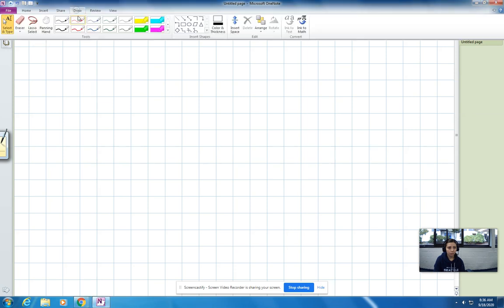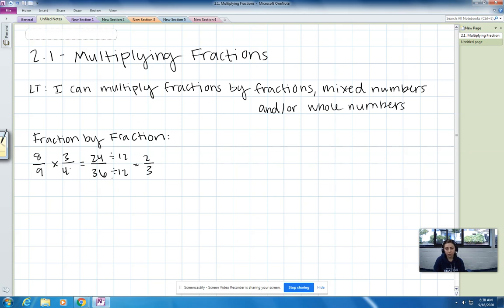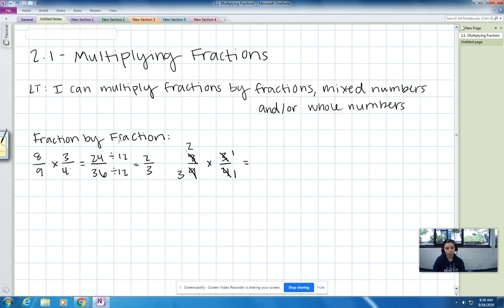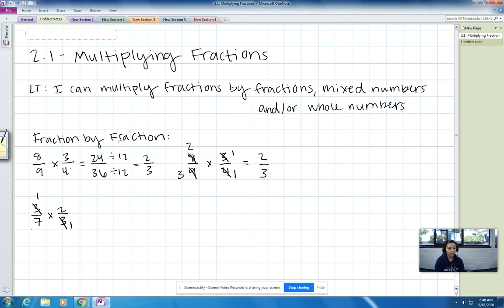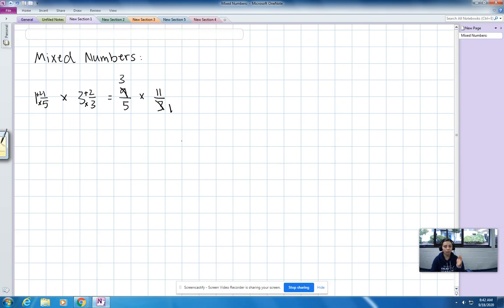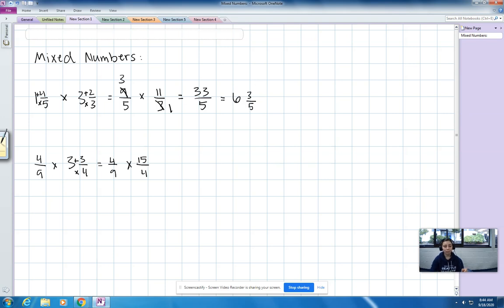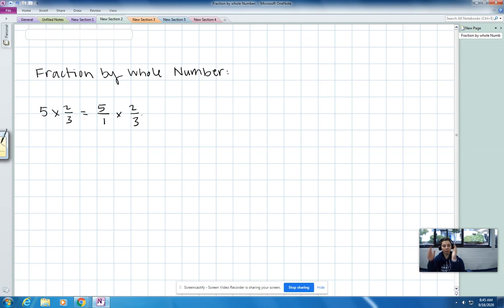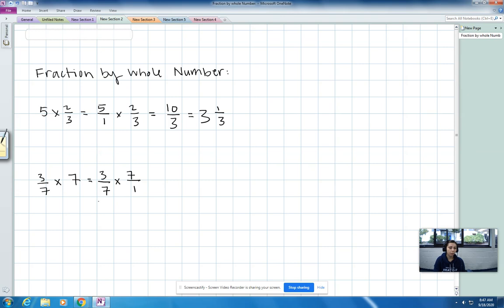2.1 - Multiplying Fractions